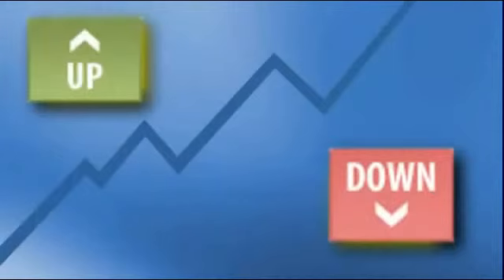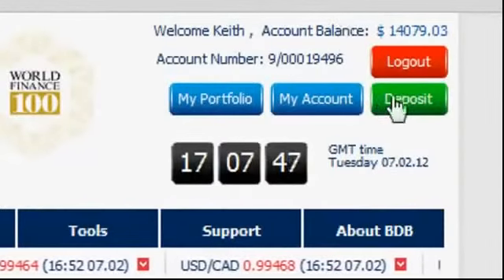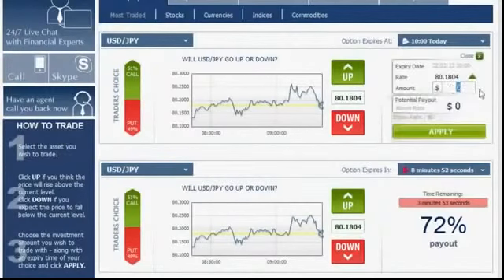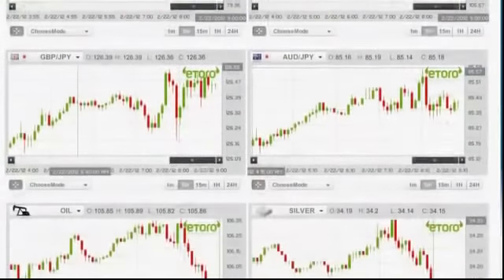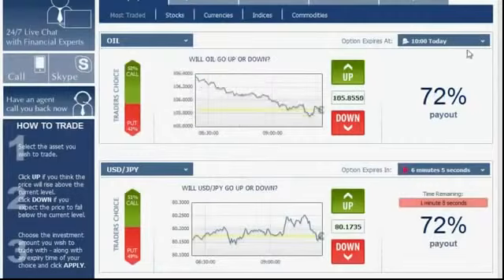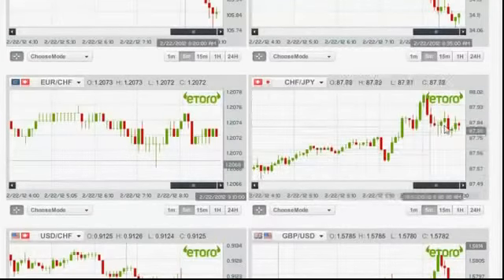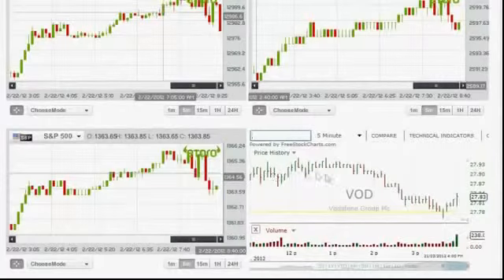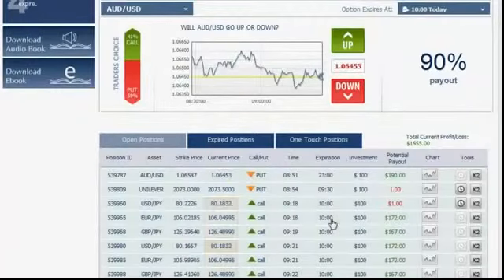Making Money With Binary Options